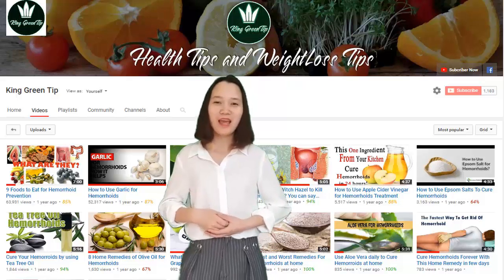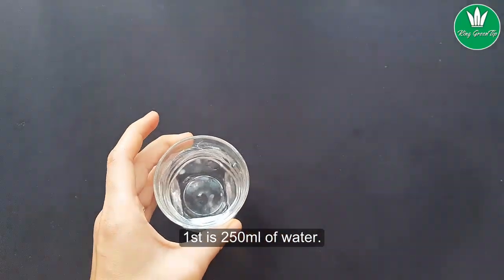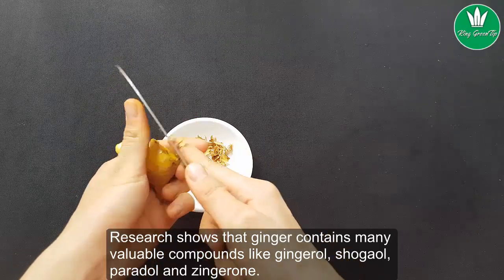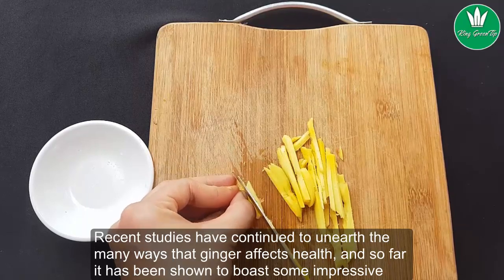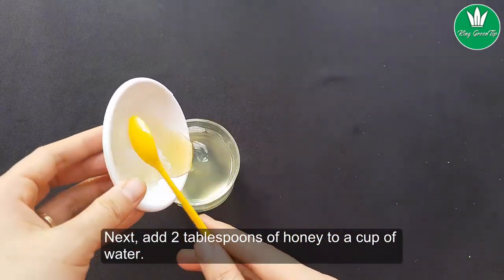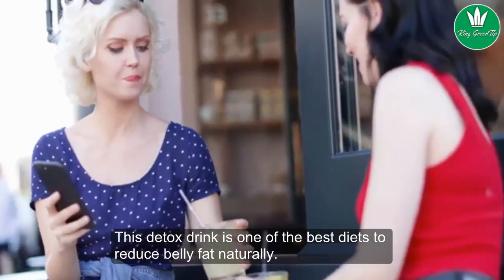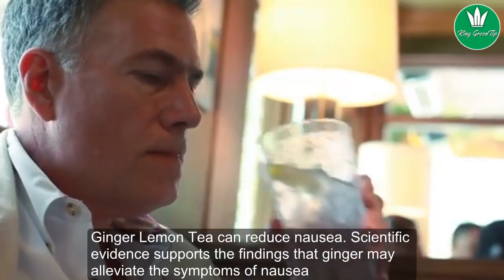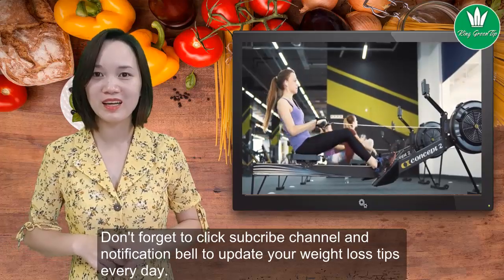LOSE 3kg in 7 Days NATURALLY BY DRINKING THIS TEA (GINGER TEA) - Weight loss at home.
Lemon ginger honey drink really helps in weight loss. The refreshing juice mix of ginger, honey and lemon is an excellent fat burner and also helps to regulate blood sugar levels, controlling hunger.

When we are trying to lose weight it is good to start the day on a healthy note, and one of the best ways is with a fruit juice that provides the essential vitamins for good health cleansing treatment and one that helps to raise metabolism to aid fat burning throughout the day. This juice does all of this with ease.

Subscriber King Green Tip now to update new video about knowledge Healthy Naturel